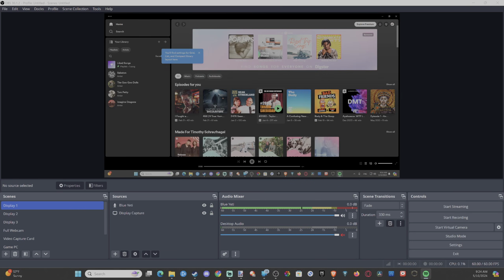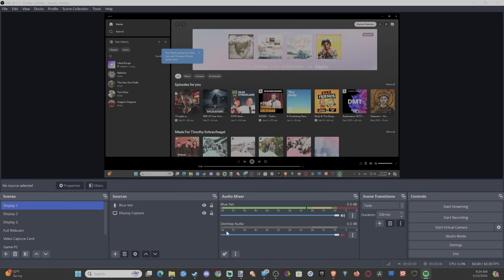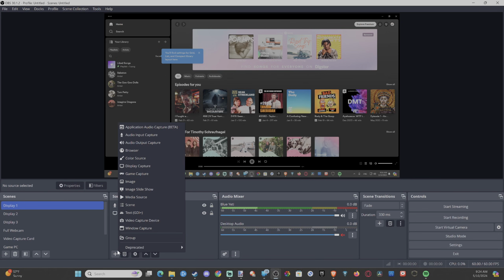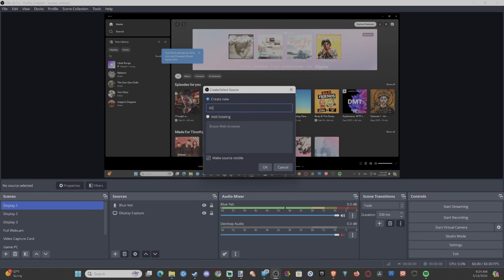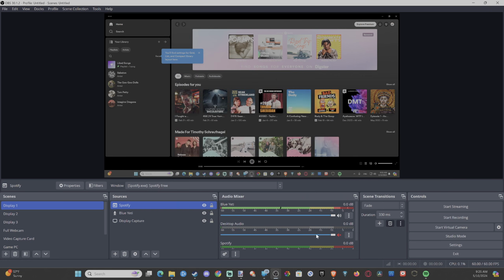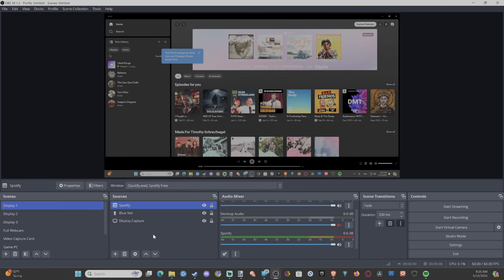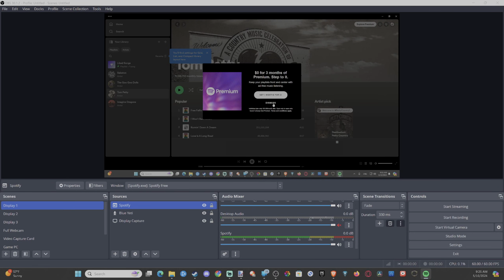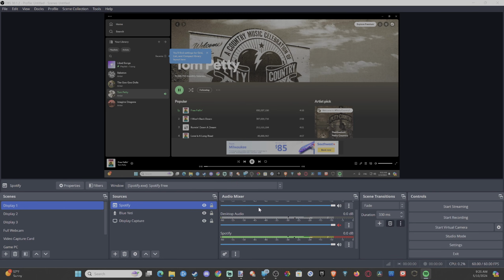How to Get Spotify Music to Play in OBS as Audio Source (Easy Tutorial)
You can add Spotify music to OBS (Open Broadcaster Software) as an audio source using a few different methods. Here are three ways to achieve this:

Window Capture Method:
Open your Spotify app.
Start playing a song.

In OBS, add a new “Window Capture” source and name it something like “Spotify.”

Select “Spotify.exe” from the window dropdown options and click OK.
Crop the window capture to show only the song title and artist by holding Alt and dragging the edges.

Adjust the size and position of the window capture as needed.
Now your viewers will see the currently playing song on your stream! Keep your Spotify window open to ensure it updates when a new song starts1.
Media Source Method:

Open OBS and click the “+” symbol to add a new source from the Sources menu.

Select “Media Source.”
Check the “Local File” box and locate the downloaded Spotify music files.
Choose a specific song, click Open, and it will be played as an audio source.

Tuna Plugin Method (for more advanced users):
Download and install the Tuna plugin for OBS.
Configure the song info format and output path in OBS Tools - Tuna settings.

Connect to Spotify by logging in, copying the authentication code, and requesting the token in OBS.

Add a text source in OBS and select the text file containing the song info.
Adjust the font and position of the text on your stream